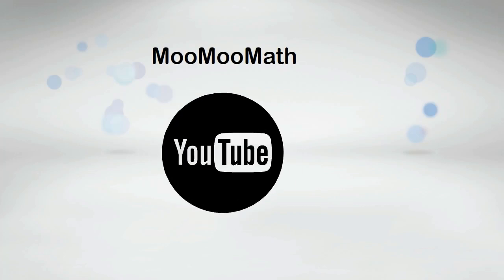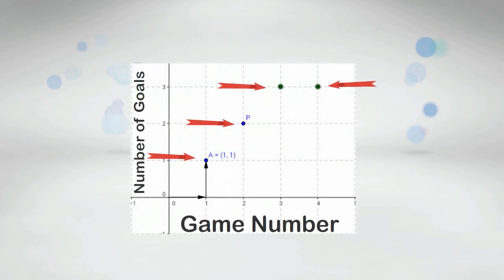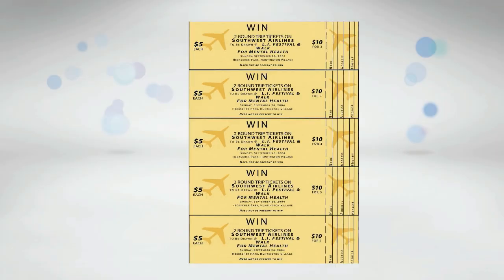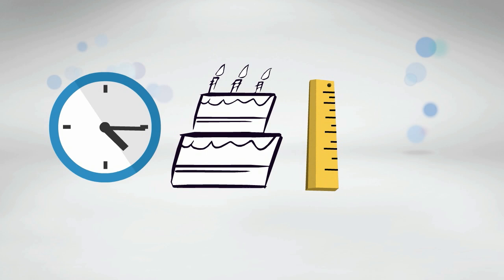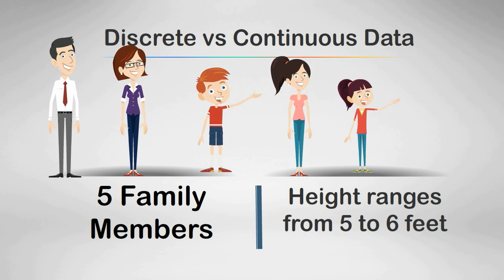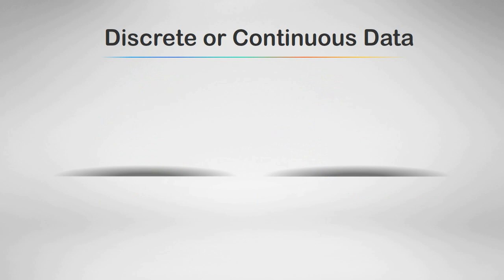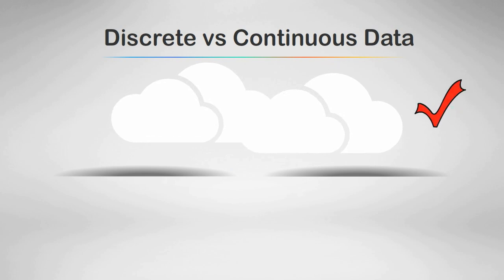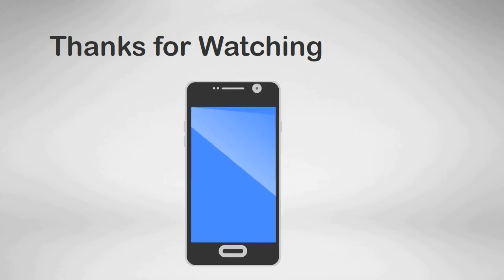Discrete and Continuous Data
Quantitative data can be divided into two types, discrete and continuous data.In this video you will learn the differences between discrete and continuous data.

Transcript
In this video I would like to talk about two types of quantitative data.
Discrete and Continuous
Discrete data is data that has distinguishable spaces between values.
Often it is data that is counted.
On a graph the ordered pairs are at specific locations, so the graph is not connected, but only points
Some examples of discrete data include,
Dogs
People
Tickets you have for a show.
Continuous data is data that falls on a continuum.
On a graph it is all of the points, and the points in between.
It is data that can be measured as finely as possible.
It is often a physical measure.
Discreet data will often will contain fractions or decimals.
Some examples of continuous data include,
Time
Age
Height
Weight
Let's look at two examples and see the differences between these types of data.
Family Members
Discrete  5 family members
Continuous: Range between 5 feet and 6 feet tall
Books, books on your book shelf.
The discreet data is that you have 6 books on your bookshelf.
Continuous data is that they range in height from 15 to 30 cm in length

Discrete or not?
Number of cows on a farm yes discrete
Age of the cows on the farm  continuous

Number of points scored in a game.  discrete
Amount of oxygen in the atmosphere continuous
Temperature is continuous data
Number text messages sent today discrete